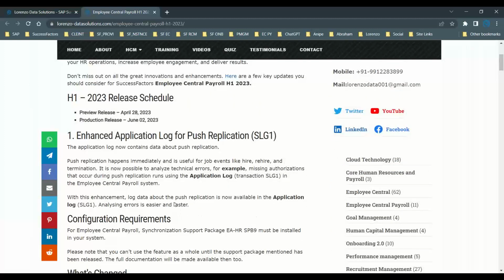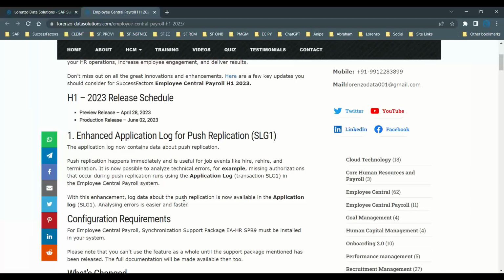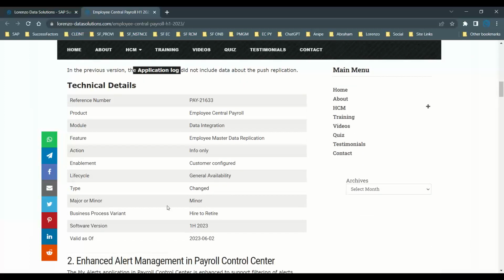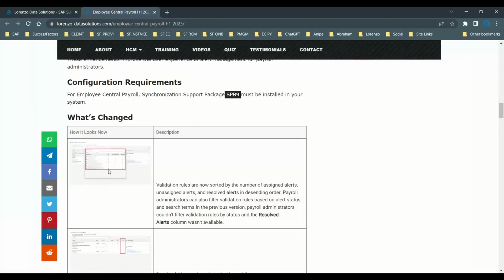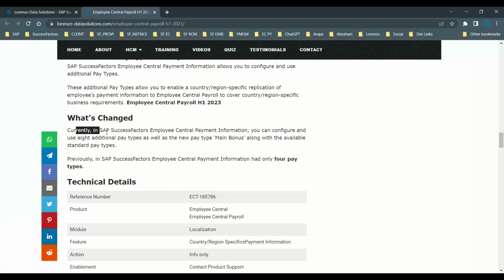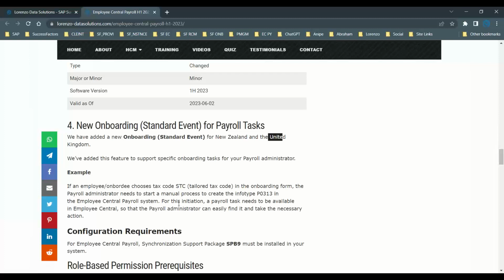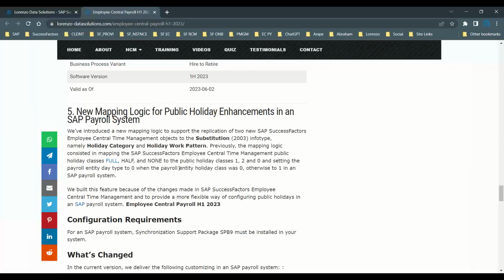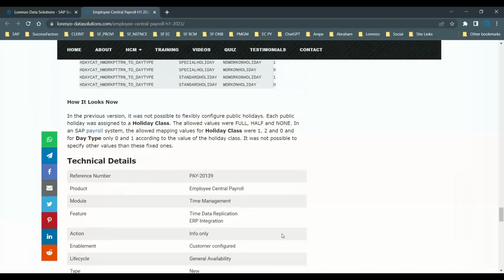SAP SuccessFactors Employee Central Payroll H1 2023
SAP SuccessFactors Employee Central Payroll H1 2023 , elease provides exciting innovations across SAP SuccessFactors Employee Central Payroll H1 2023 that can help you transform your HR operations, increase employee engagement, and deliver results.

Don’t miss out on all the great innovations and enhancements. Here are a few key updates you should consider for SuccessFactors Employee Central Payroll H1 2023.

Regards,
Anipe Abraham
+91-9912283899